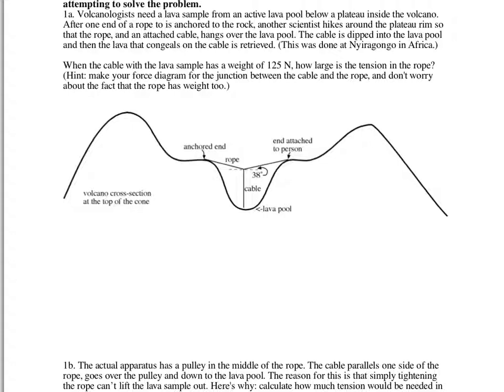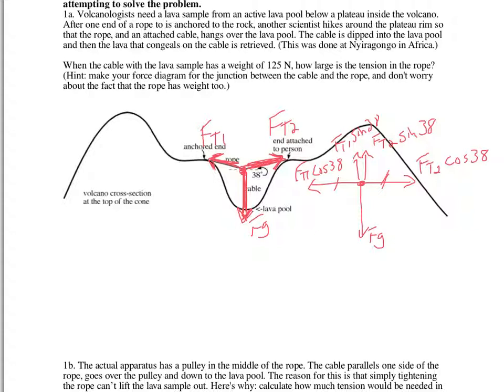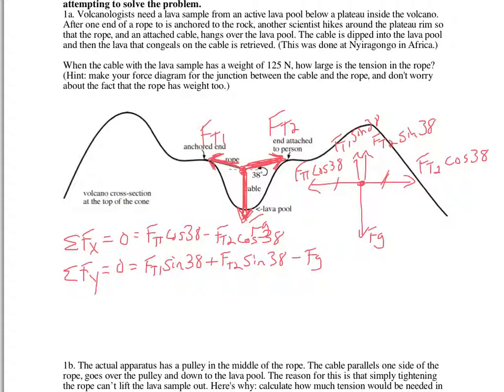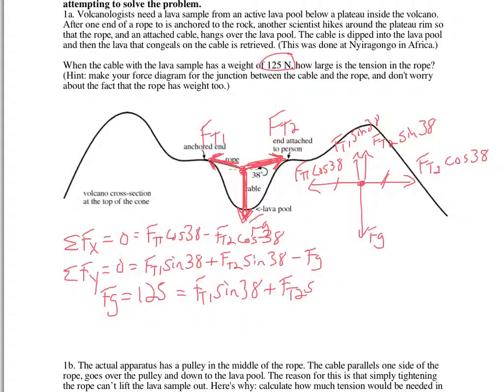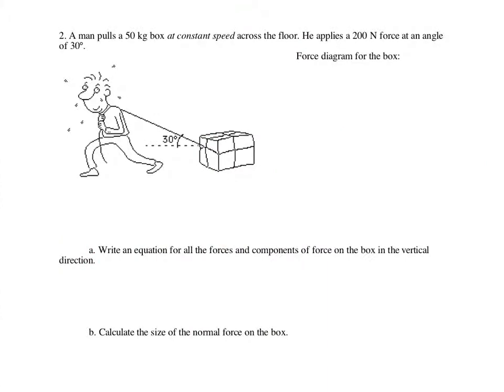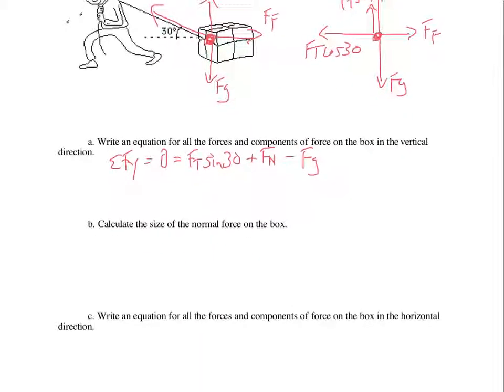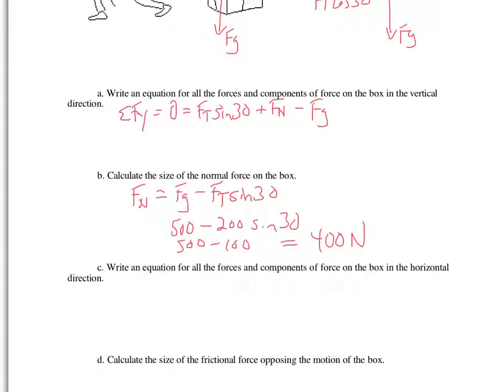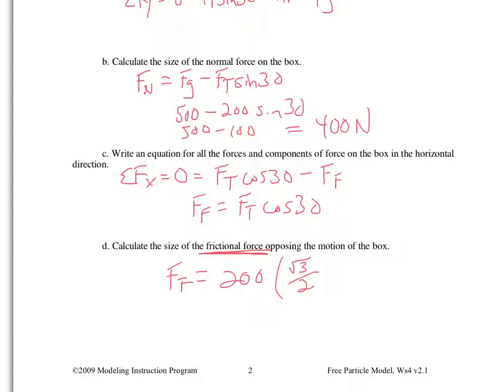Writing net force equations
The process of making free body diagrams, breaking into componenets, and writing net force equations.